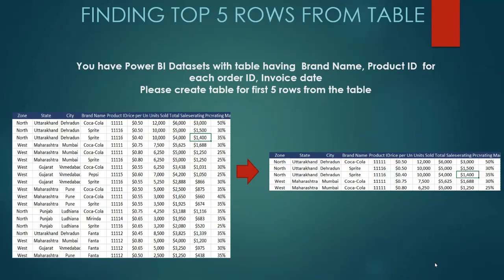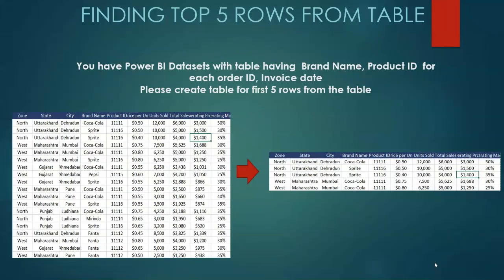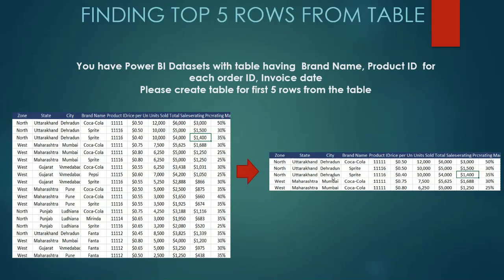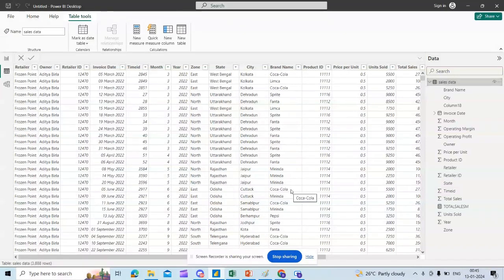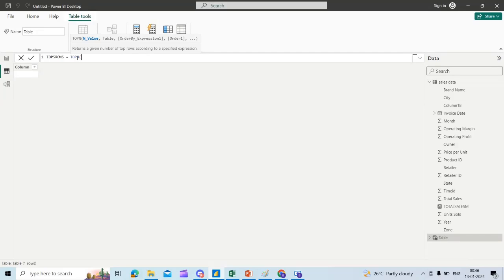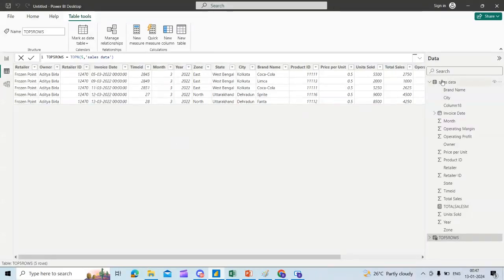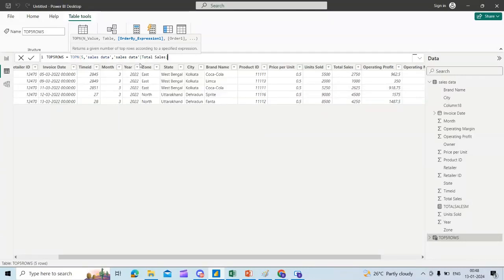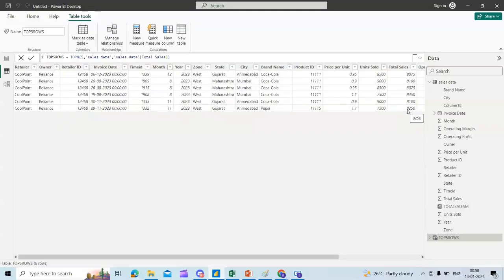POWER BI DAX PROBLEM SERIES - 7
POWER BI DAX PROBLEMS SERIES - 7
This will be a series of problems using DAX function in Power BI. This exercise will help students to prepare for Power BI certification and also the interview.
This video includes the application of How to find Top 5 ROWS From Table

live project